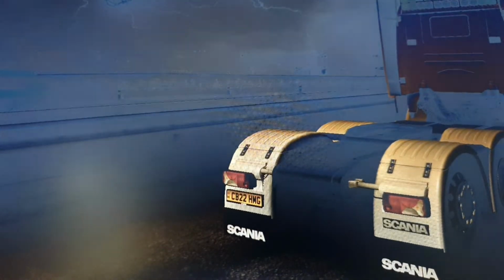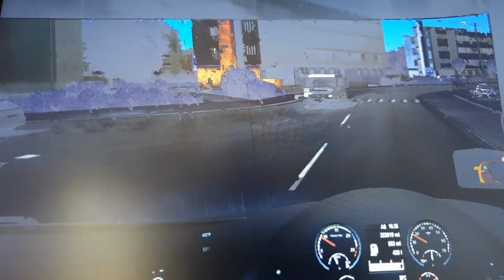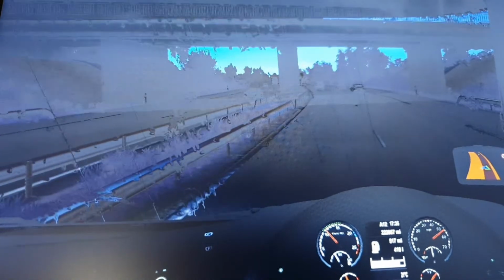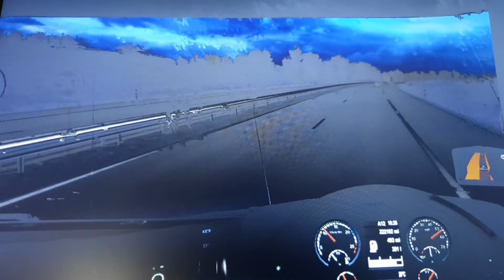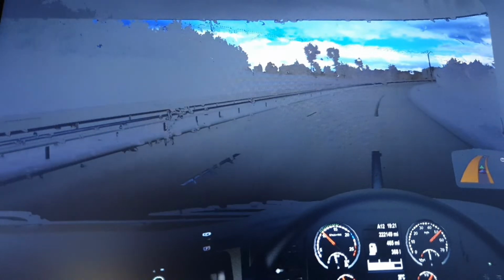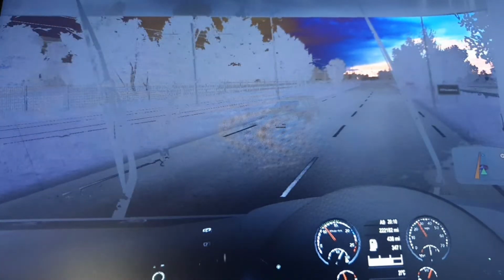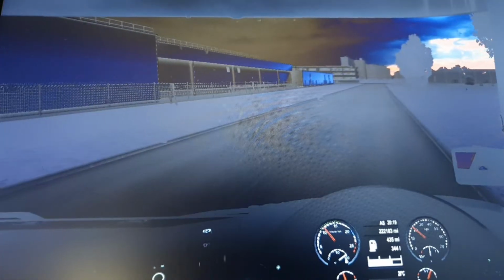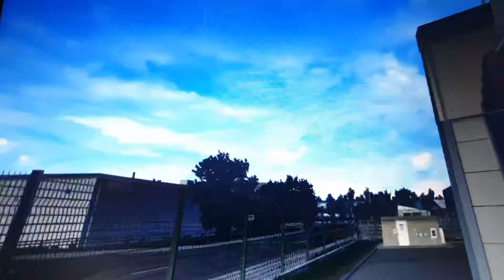live vlog - Rennes to Nantes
Hey guys, my name is Eddie, im a vertical HGV Class 1 driver working for Freight Runners VTC as a national and international tramper making local, uk and european deliveries. sit back and relax as we travel the uk and europe and beyond behind the wheel of a 16 wheeler.

Music in the video:

Slient Partner - Accidents Will Happen

Aakash Gandhi - Dancing Star

The Essential New Truckers Handbook

Contigo Anti Spill Flask

Massive shout out to Trucker Will It's a hiab life

Massive Shout to Trucking Legend Tony Justice for allowing me to use his music.

I will see you guys tomorrow.

Please Note:
This youtube channel/s  [Trucking Adventures and More Trucking Adventures] produces content for this platform. All the content for Trucking Adventures channel [s] are aimed at children at 13 years or older.